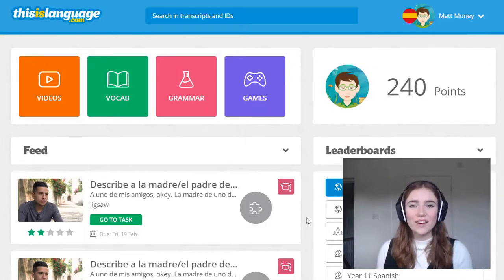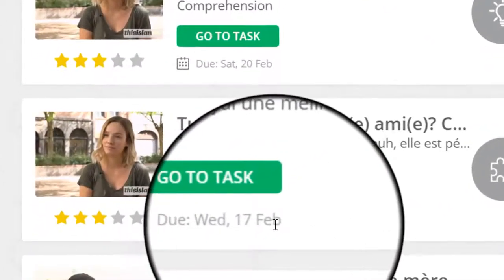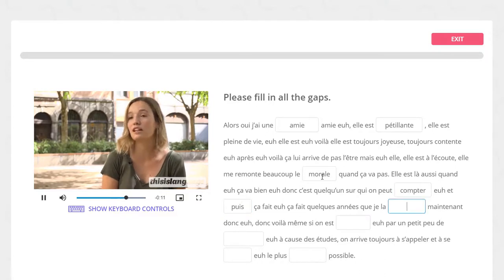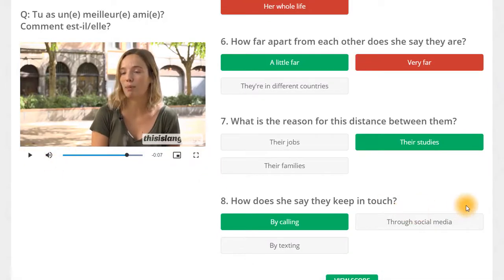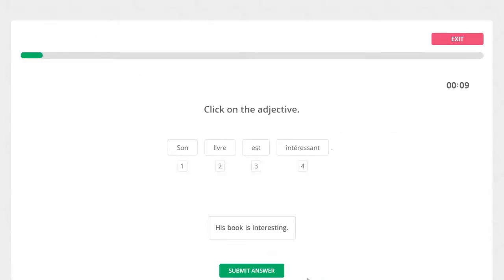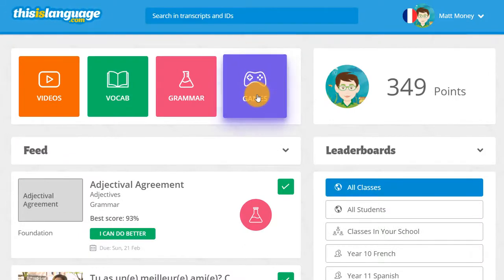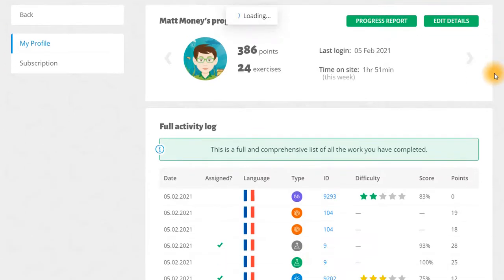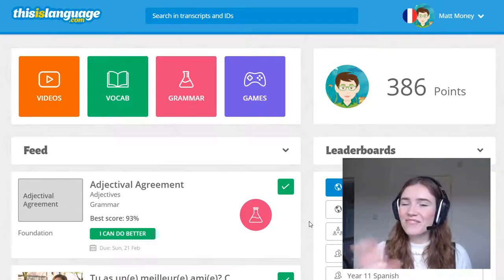Students: Getting Started with thisislanguage.com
Whether you're getting to grips with the site remotely, or you're in class with your teacher, this handy video will give you all of the information you need to start enjoying using thisislanguage.com!